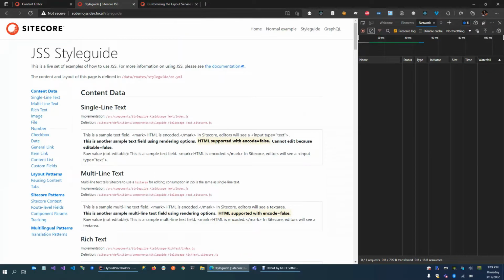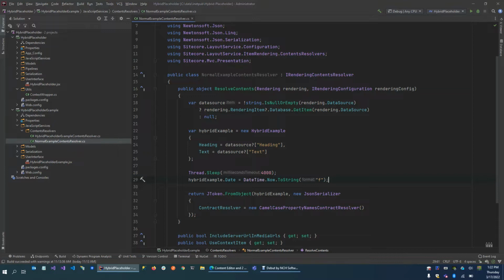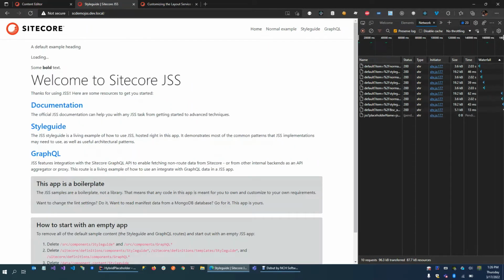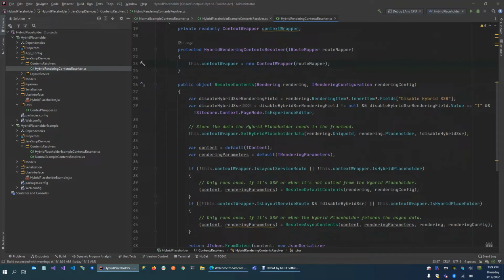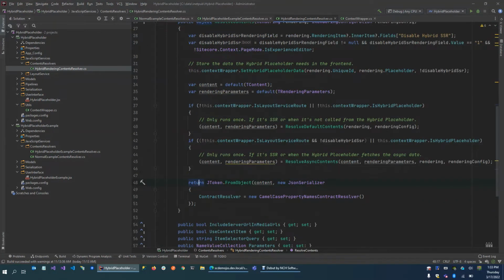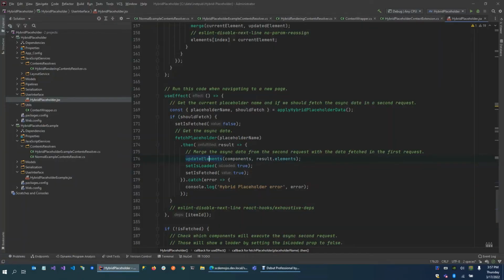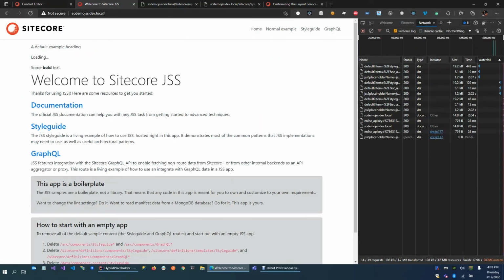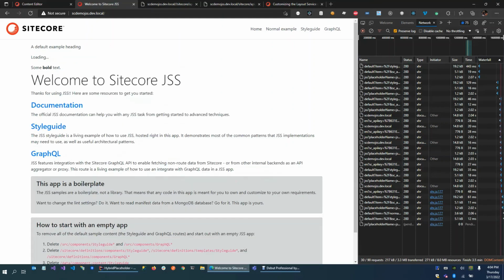Why I created the Hybrid Placeholder and how does it work?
In this video I will explain why I created the Hybrid Placeholder for Sitecore JSS. After that I will also go through all the files to show how it works.

There was one thing that I forgot to mention in the video. The second request which fetches the heavy parts async uses existing JSS APIs